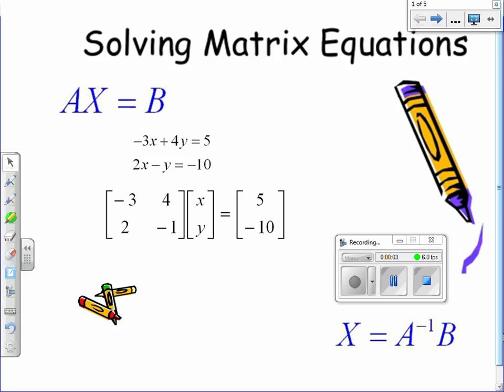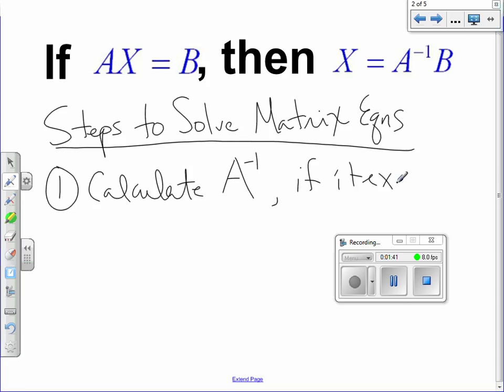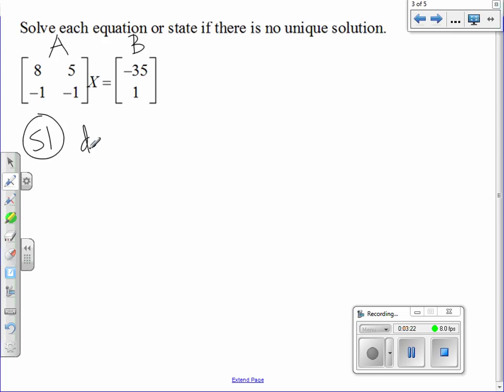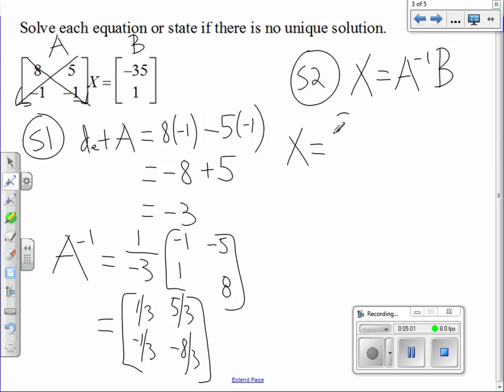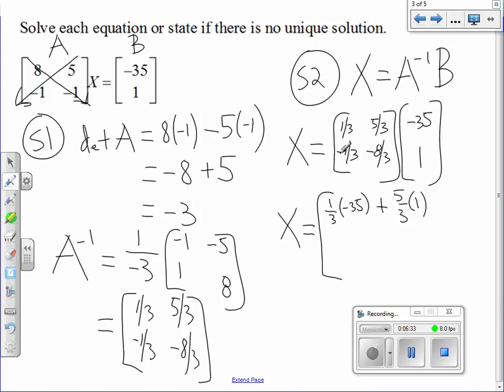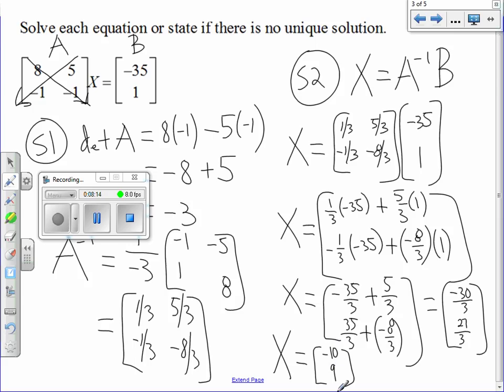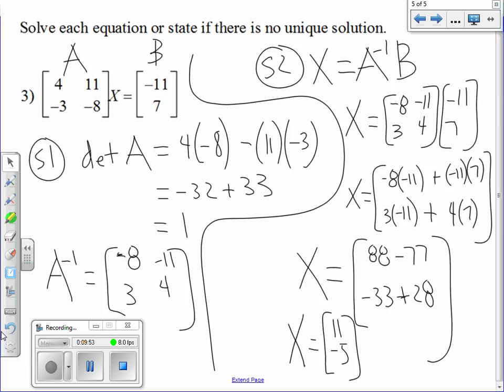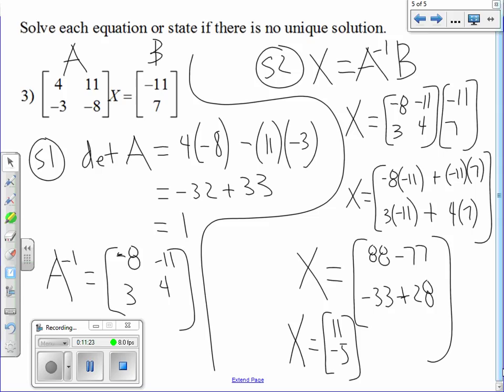Solving Matrix Equations AX=B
1. How do we solve a matrix equation in the form AX=B?
2. Are there situations where AX=B will have no UNIQUE solution?

NOTE: If A^-1 does not exist when solving AX=B, we write NO UNIQUE SOLUTION.